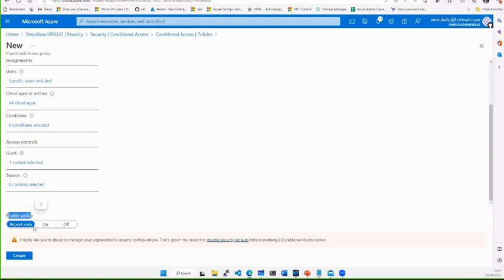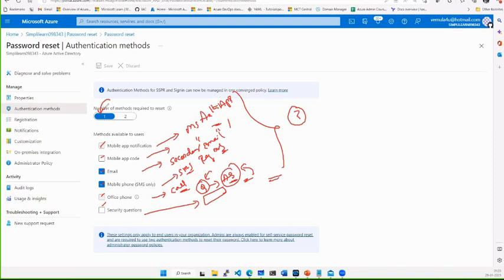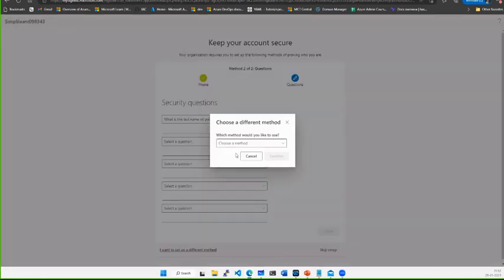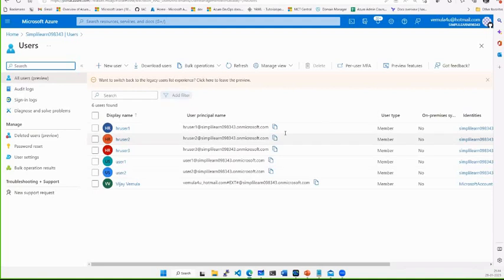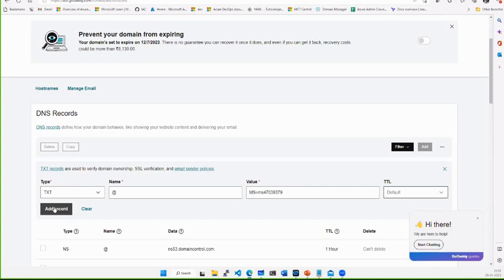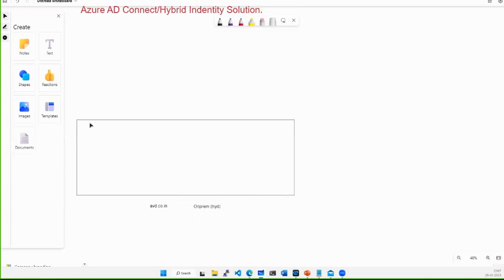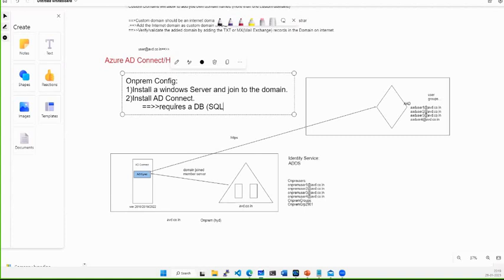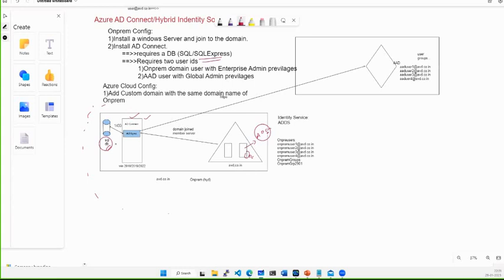Microsoft Certified Azure Administrator Associate AZ 104 Class 2 Part 2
Hello Friends,

This in new series of Azure az-104 certification contents based video series and in this series you will lean about Azure Adminitsrator based contnets.

Microsoft Certified Azure Administrator Associate AZ-104 certification is a validation of a person's skills in managing and monitoring Microsoft Azure services, including virtual machines, storage accounts, and virtual networks.

Task 1: Create and assign tags via the Azure portal
Task 2: Enforce tagging via an Azure policy
Task 3: Apply tagging via an Azure policy

Microsoft Certified Azure Administrator Associate AZ 104 | Class 2 | Part 1

Azure_AZ-104
Contents Azure AZ-104